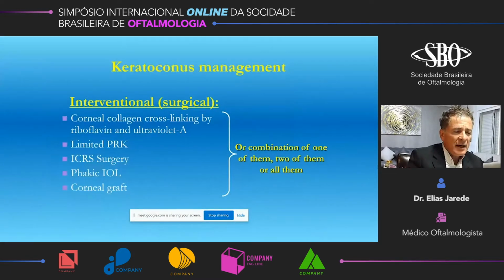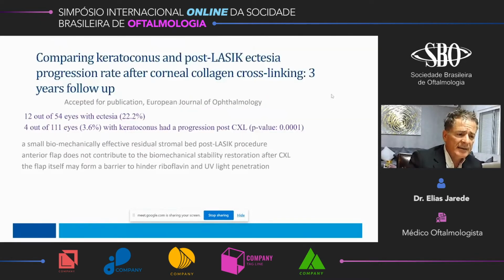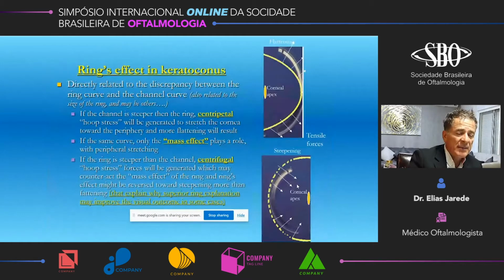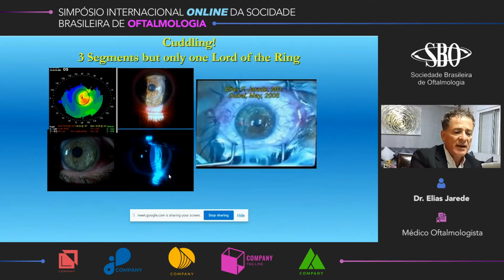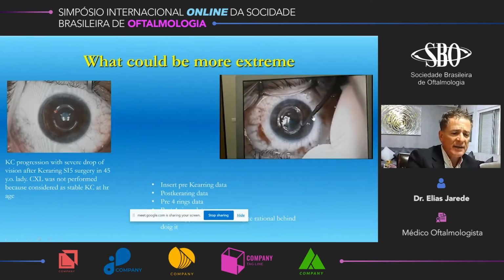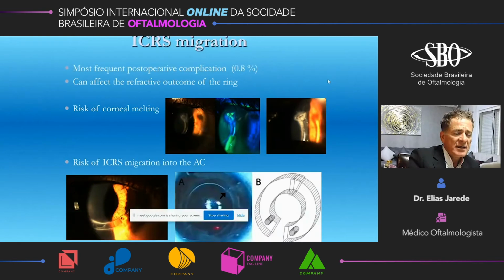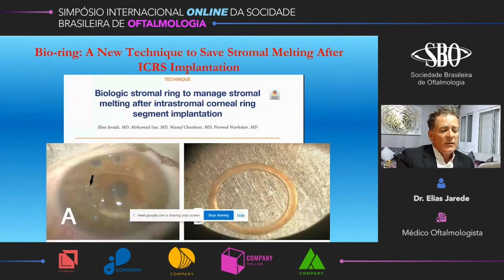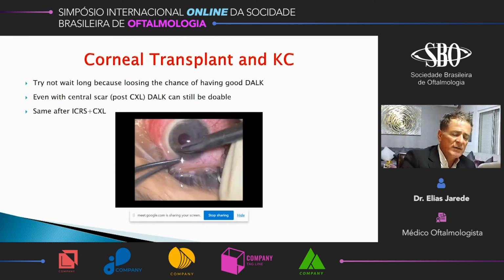PALESTRA ELIAS JAREDE 3 PARA TRADUZIR